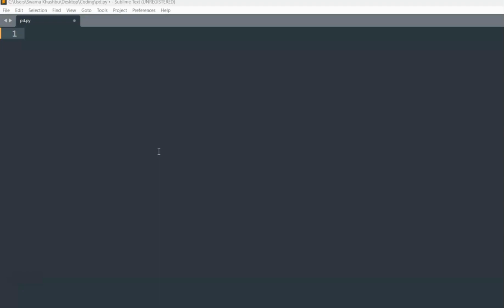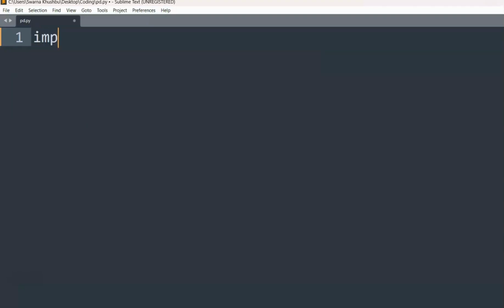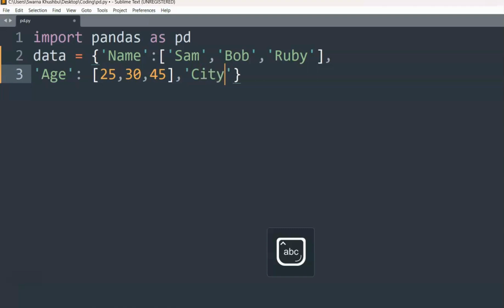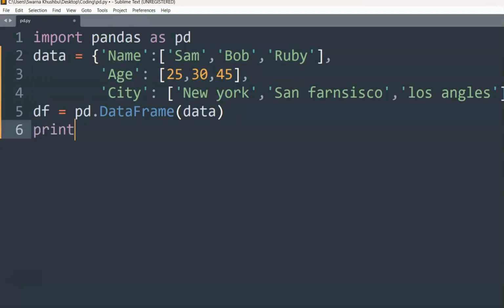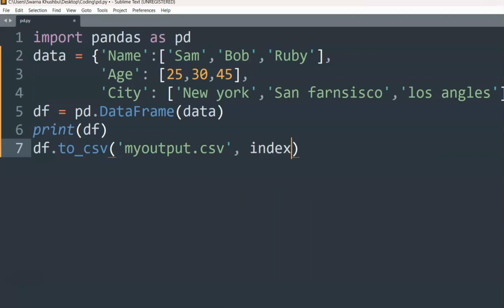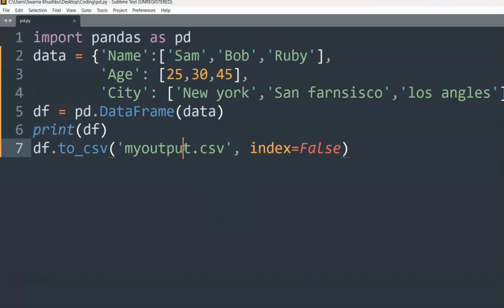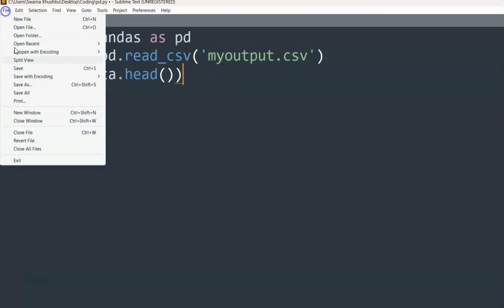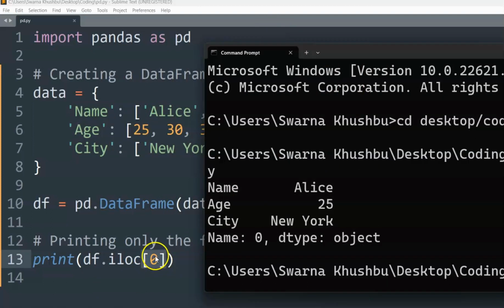Python Best Libraries | Python Libraries Series DAY 2 | Python Tutorial for Beginners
python tutorial